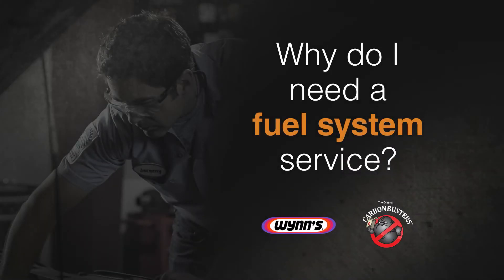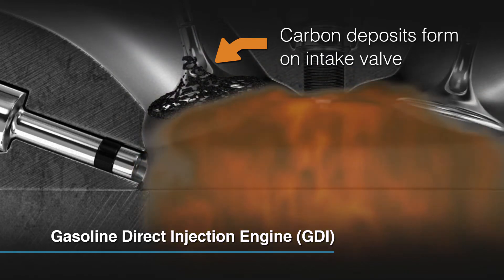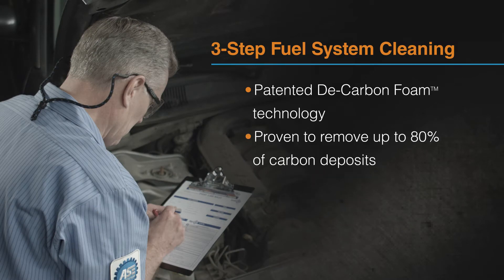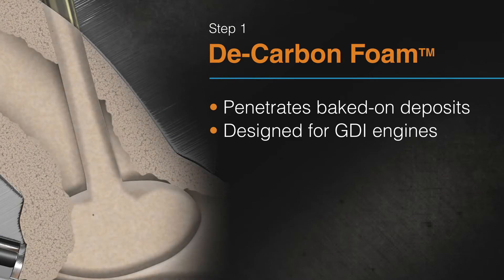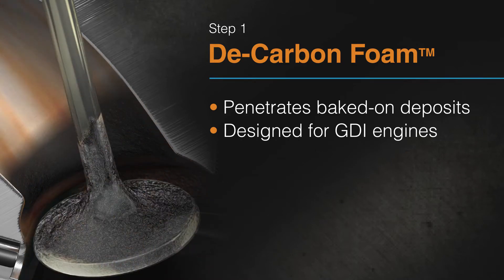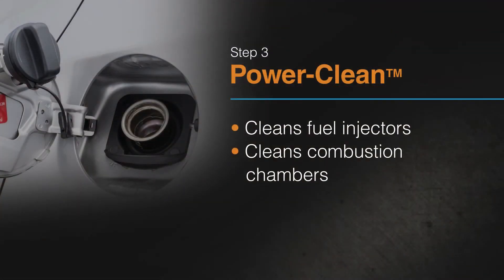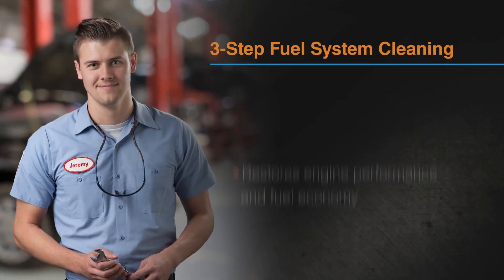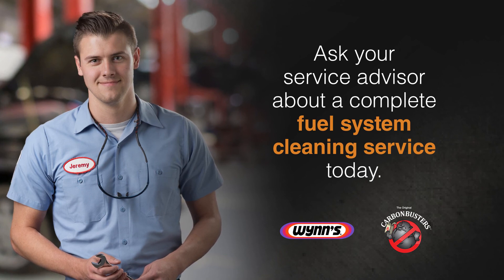Why Do I Need A Fuel System Service? (3 Step Full System Cleaning)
Watch this video to see why you may need a fuel system cleaning if you are experiencing reduced engine performance, decreased fuel economy or increased emissions.

To learn more about carbon buildup and how to fight the toughest carbon,